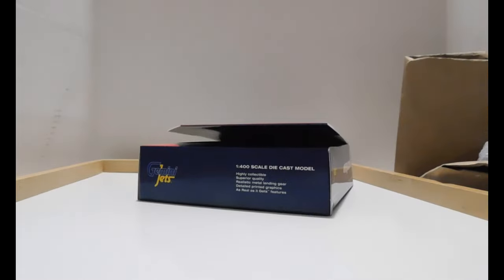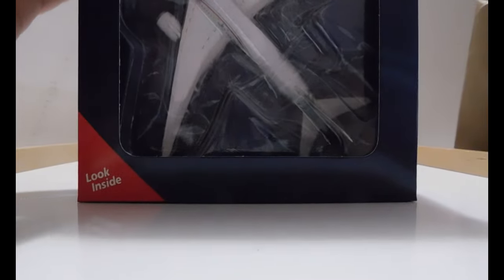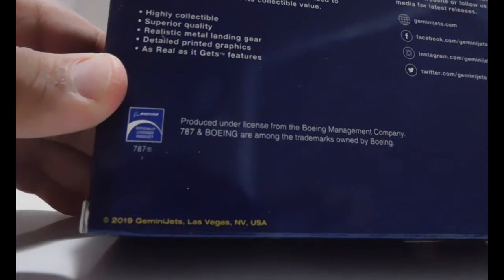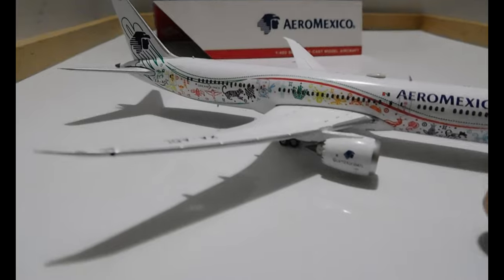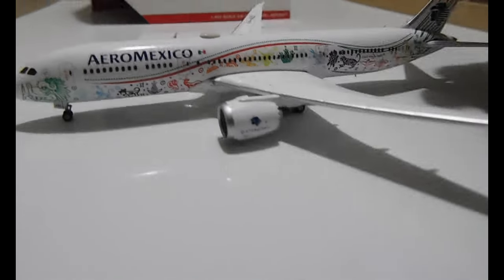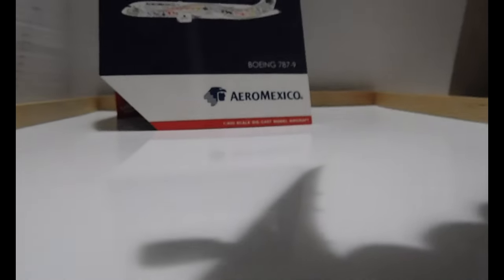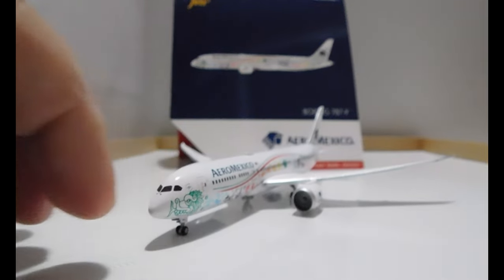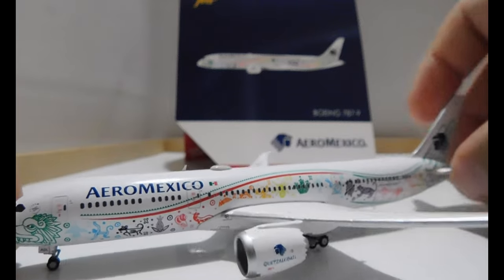Unboxing & Review: Gemini Jets 1/400 Scale AeroMexico B787-9 Dreamliner "Quetzalcoatl" livery XA-ADL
Since KLM is a WestJet partner and AeroMexico is part of the Skyteam Alliance (in which KLM is also a member), I thought I'd keep on that same track. But for now, enjoy this review!

P.S. - Sorry this video is a bit longer than my other unboxing & review videos, it's just that this is such magnificent livery. I guess I was just really excited to unbox this.